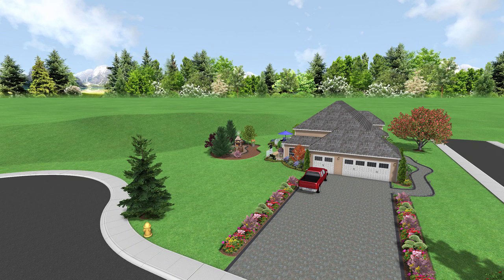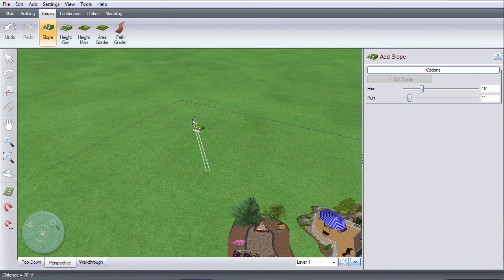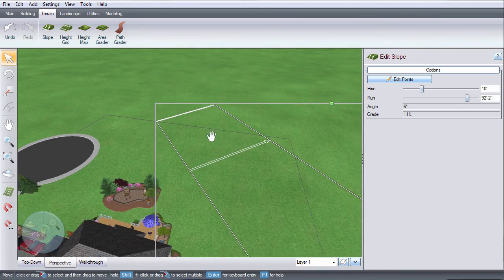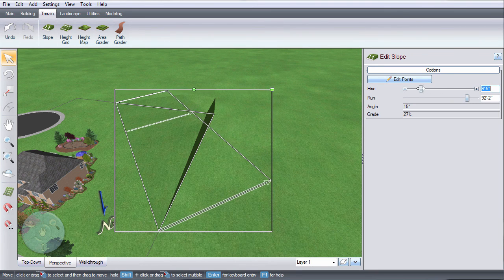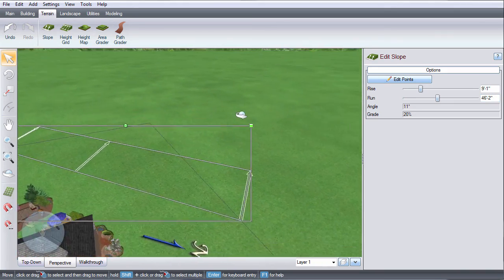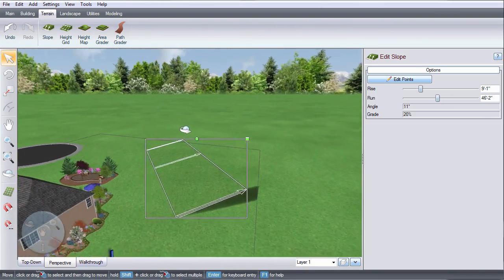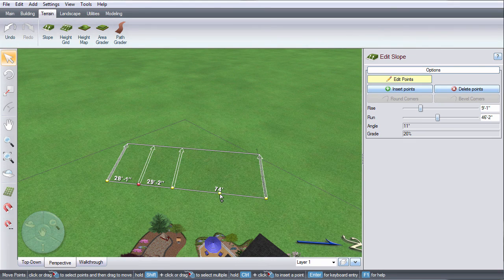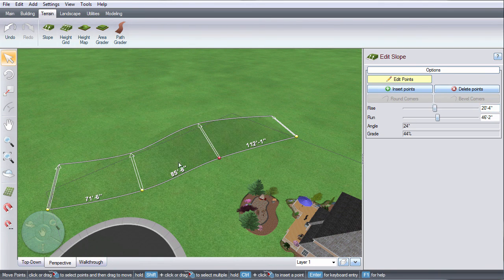Realtime Landscaping- Terrain Slope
This video will show you how to add a slope to your terrain.